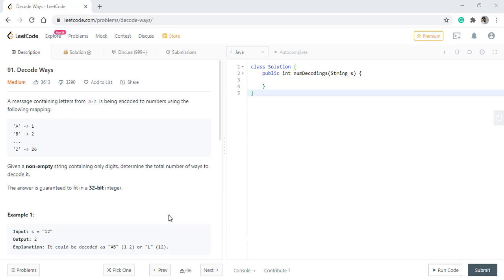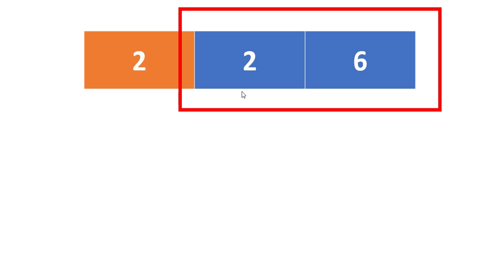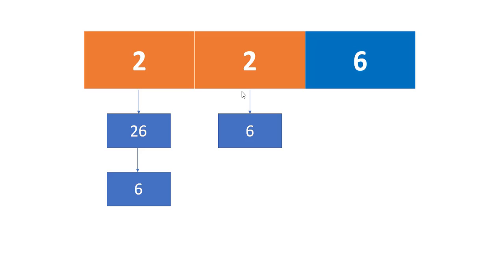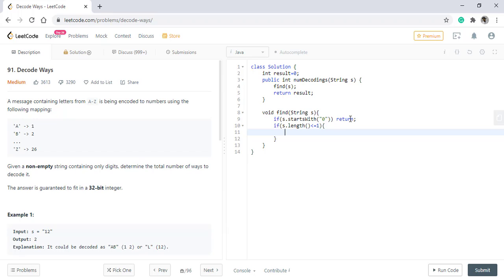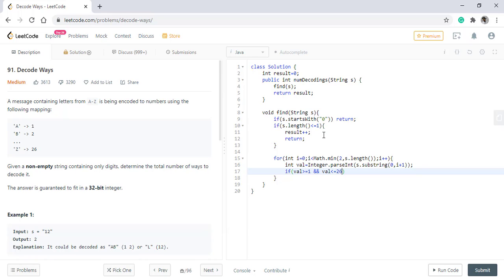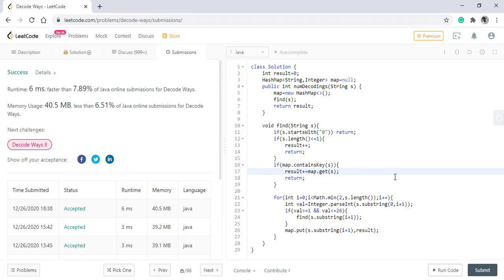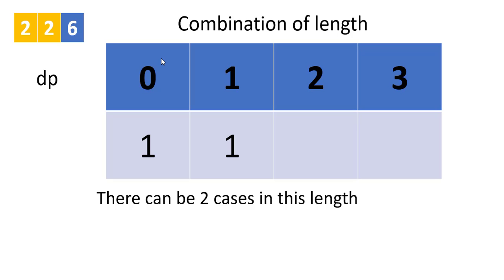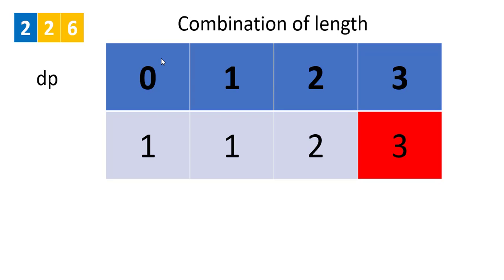Decode Ways | Live Coding with Explanation | Leetcode #91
0:00 Using Memoization
5:29 Dynamic Programming
10:05 DP Constant space